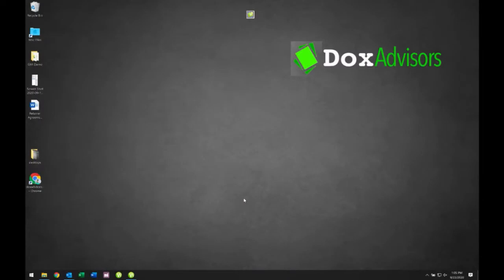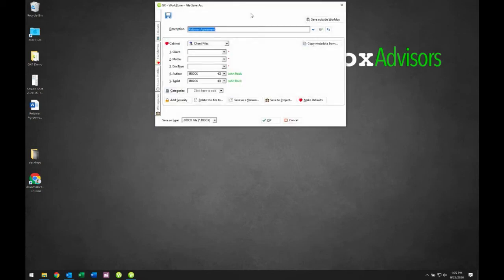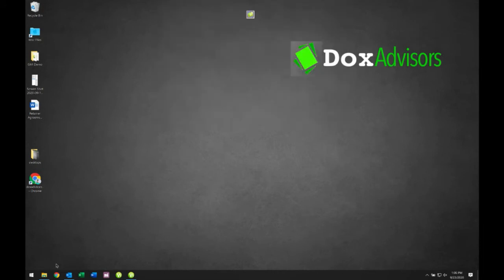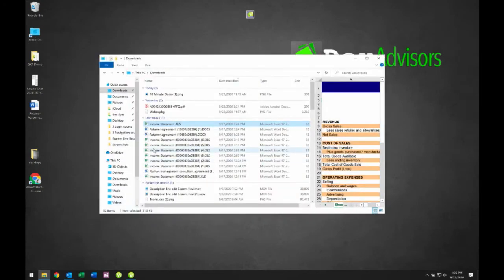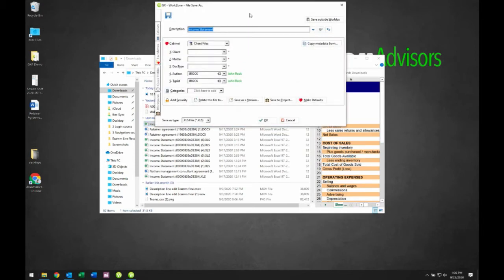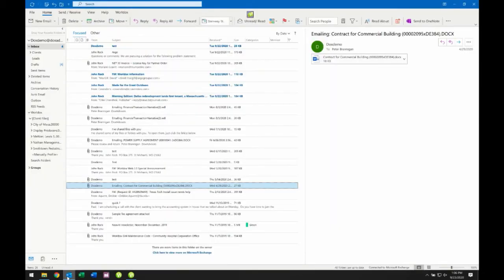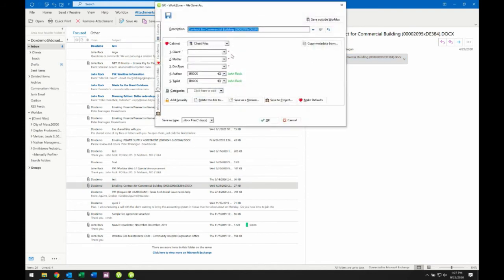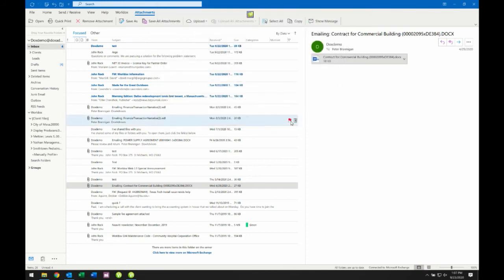How to use the Worldox GX4 WorkZone Icon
Dox Tips